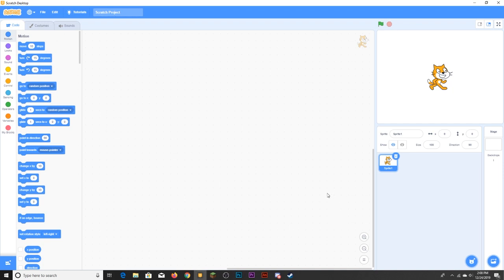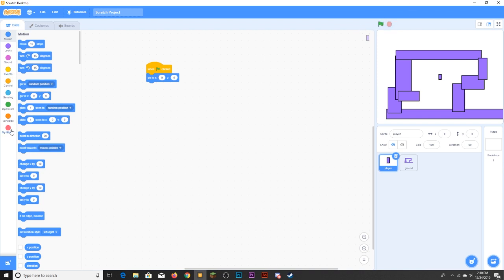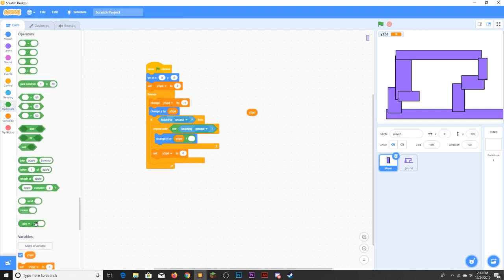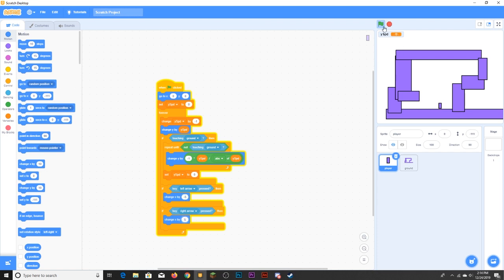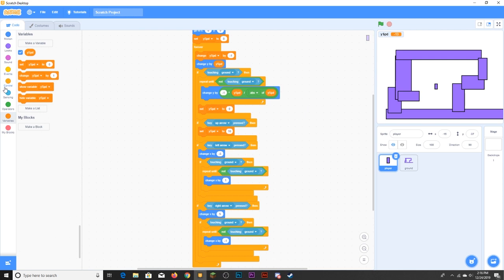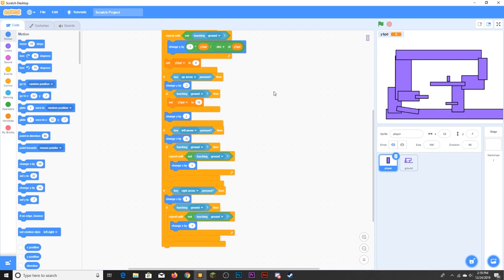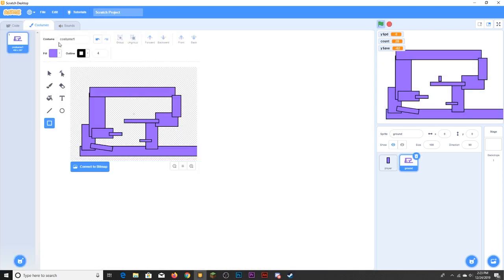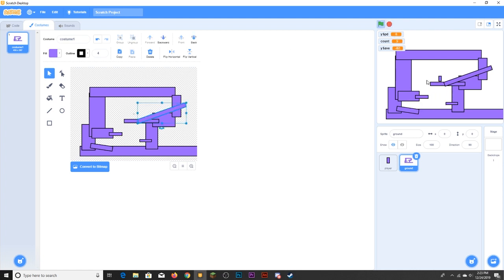Platformer Scratch Tutorial | Episode 1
sorry if it's kind of bad...
hopefully you enjoyed anyways :)